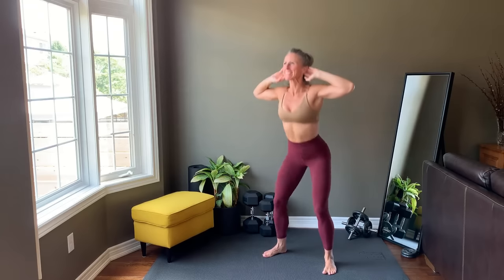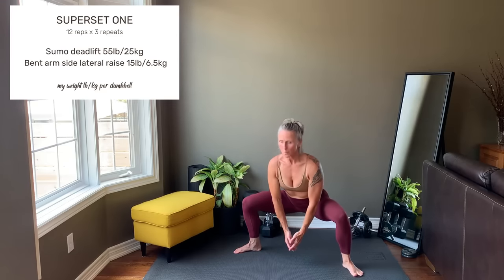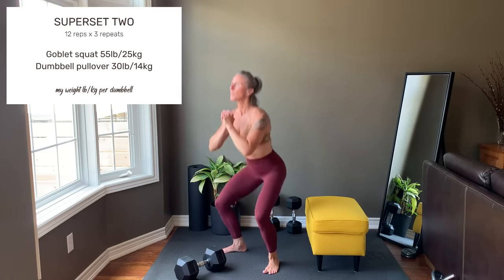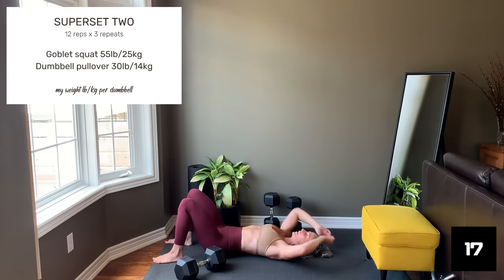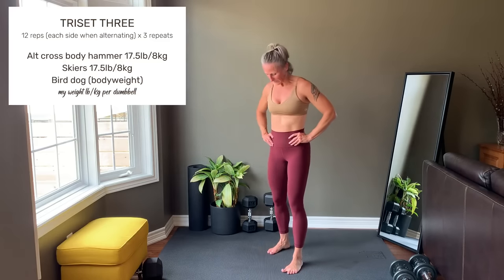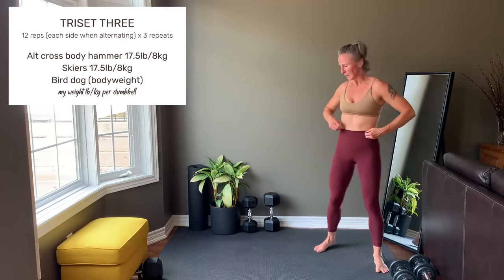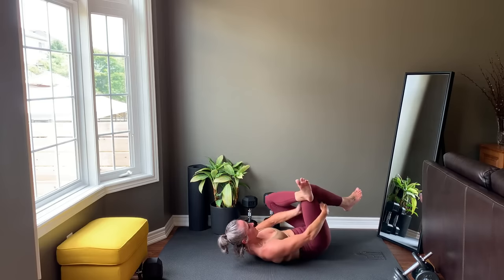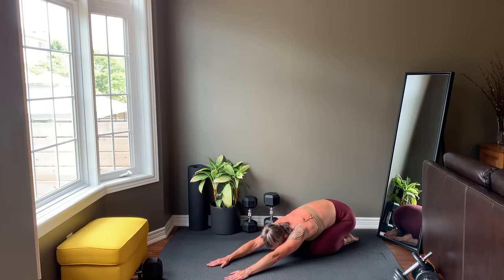Strong in 30! FULL BODY dumbbell workout to strengthen and sculpt!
Weight lifting for women at home! Join me for this 30 minute full body dumbbell workout. Strengthen and sculpt the total body, lifting weights at home. Low impact means no jumping or fast movements during this weight training workout.

Warm Up

ONE
1. Sumo deadlift 55lb/25kg (my dumbbell weight for reference only)
2. Bent arm side lateral raise 15lb/6.5kg

TWO
1. Goblet squat 55lb/25kg
2. Dumbbell pullover 30lb/14kg (bench or from floor)

THREE
1. Alternating cross body hammer curl 17.5lb/8kg
2. Skiers 17.5lb/8kg
3. Bird dog (bodyweight)

✅ W O R K O U T  P R O G R A M
Complete three LIFT WITH CEE  full body workouts each week.
You can either:
- Repeat this video 3x/week for a 4-8 week training block (called a mesocycle)
- Pick a different video 3x/week from a 30 min or 40 min workout playlist

Build muscle by consistently increasing the challenge, forcing your body to adapt and grow. When you’re familiar with a workout routine it’s easier to focus on proper form, get a better connection to the target muscle, add in an extra rep and know when it’s time to increase your dumbbell weight!

Facebook: I’m not on FB, those are fake accounts
I will never ask you for money or message you to join a group

This is my own personal workout and may not be right for you. If you’re new to exercise or planning on embarking on a new fitness program, you should consult your physician first. All information is intended for your general knowledge and is not intended for use if you are a minor, are pregnant, or have a health condition. Please know that by engaging in this exercise or workout program, you agree that you do so at your own risk. Cheryl Coulombe, LIFT WITH CEE will not be responsible or liable for any injury or harm you sustain as a result of this video.